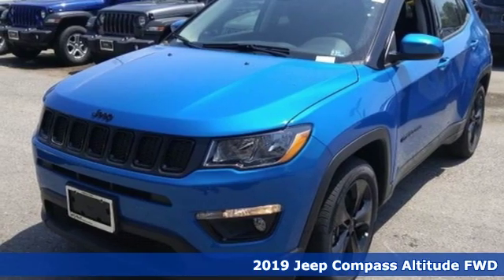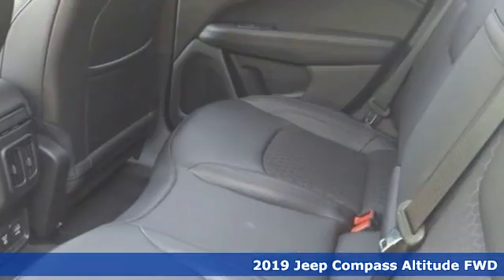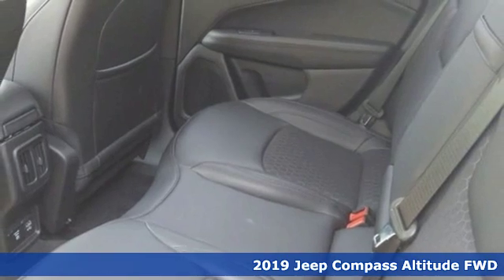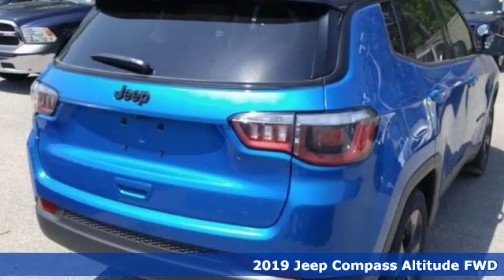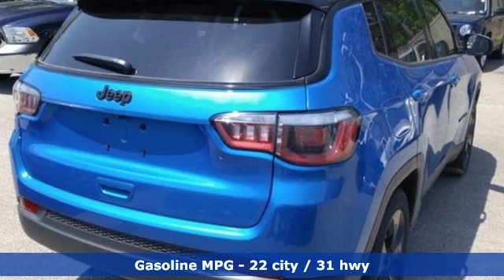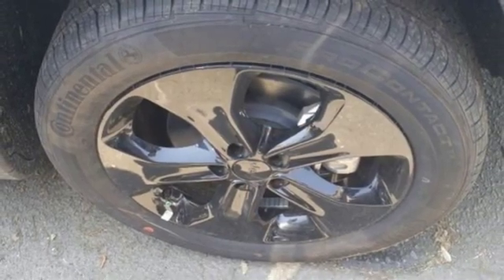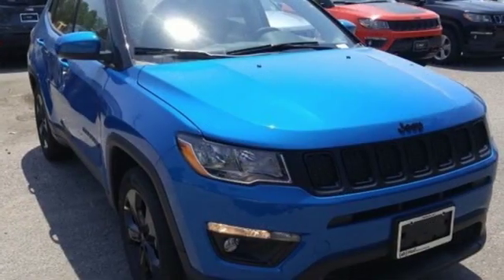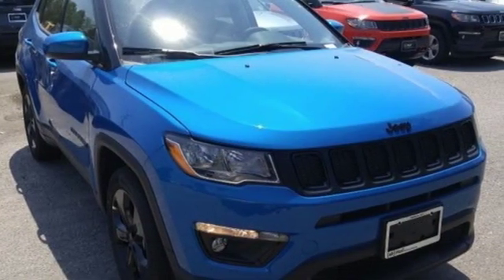New 2019 Jeep Compass Virginia Beach VA Norfolk, VA #18191392 - SOLD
Year: 2019
Make: Jeep
Model: Compass
Trim: Altitude
Engine: 2.4L I4
Transmission: 6-Speed Aisin Automatic
Color: Blue
Interior: Black
Stock #: 18191392
VIN: 3C4NJCBB9KT706473
MOPAR Interior Protection Package (MOPAR All-Weather Floor Mats and MOPAR Molded Cargo Tray), Quick Order Package 28B Altitude (Altitude Special Edition, Black Day Light Opening Moldings, Black Grille w/Black Rings, Black Roof, Bright Exhaust Tip, Gloss Black Compass Badge, Gloss Black Fog Lamp Bezels, Gloss Black Jeep Badge, Gloss Black Lower Rear Fascia Valance, Piano Black Interior Accents, and Wheels: 18" x 7.0" Black Aluminum), 3.502 Axle Ratio, 4-Wheel Disc Brakes, 6 Speakers, ABS brakes, Air Conditioning, AM/FM radio, Anti-whiplash front head restraints, Automatic temperature control, BluetoothA® Streaming Audio, Brake assist, Bumpers: body-color, Compass, Delay-off headlights, Driver door bin, Driver vanity mirror, Dual front impact airbags, Dual front side impact airbags, Electronic Stability Control, Four wheel independent suspension, Front anti-roll bar, Front Bucket Seats, Front Center Armrest w/Storage, Front dual zone A/C, Front fog lights, Front reading lights, Fully automatic headlights, Heated door mirrors, Illuminated entry, Knee airbag, Leather Shift Knob, Low tire pressure warning, Media Hub (USB, AUX), Occupant sensing airbag, Outside temperature display, Overhead airbag, Overhead console, Panic alarm, Passenger door bin, Passenger vanity mirror, Power door mirrors, Power steering, Power windows, Premium Cloth/Vinyl Bucket Seats, Radio: Uconnect 4 w/7" Display, Rear anti-roll bar, Rear seat center armrest, Rear window defroster, Rear window wiper, Remote keyless entry, Roof rack: rails only, Speed control, Split folding rear seat, Spoiler, Steering wheel mounted audio controls, Tachometer, Telescoping steering wheel, Tilt steering wheel, Traction control, Trip computer, Variably intermittent wipers, and Wheels: 17" x 7.0" Silver Painted Aluminum. *Every Internet Price includes current applicable manufacturer rebates, incentives, and dealer discounts. Some incentives may require financing through Chrysler Capital on approved credit. You may also qualify for additional manufacturer incentive programs (e.G., College graduate, owner loyalty, and military). See dealer for more details about these programs. Your additional costs are sales tax, tag and title fees for the state in which the vehicle will be registered, any dealer-installed options (if applicable) and a dealer processing fee ($699 Virginia, North Carolina). Prices are subject to change, and prior sales are excluded. While every reasonable effort is made to ensure the accuracy of this information, we are not responsible for any errors or omissions contained on these pages. Please verify any information in question with the dealer. Price includes: $1,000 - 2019 Retail Consumer Cash **CK1 (excl GL-SW-WE). Exp. 04/30/2019, $1,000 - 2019 Retail Bonus Cash MACKA1. Exp. 04/30/2019, $1,000 - Mid-Atlantic 2019 Bonus Cash MACKA. Exp. 04/30/2019, $500 - Freedom Days Retail Bonus Cash 40CK7. Exp. 04/30/2019

Address:
3152 Virginia Beach Blvd